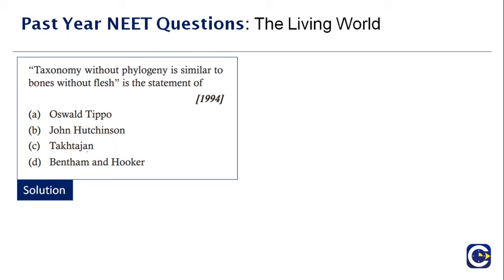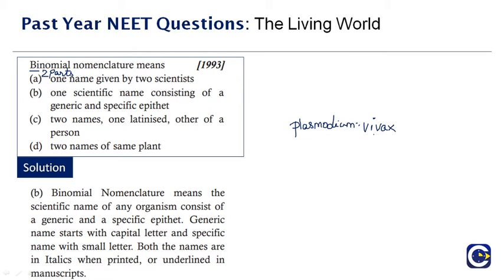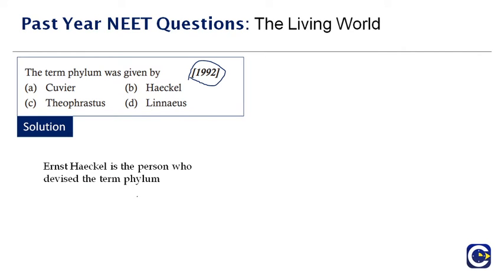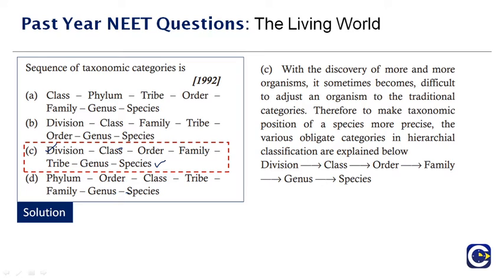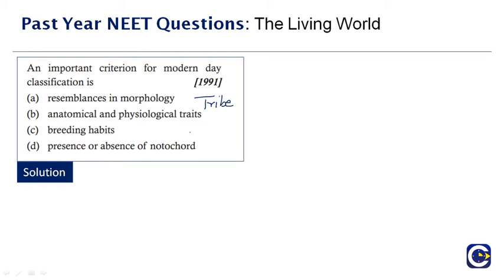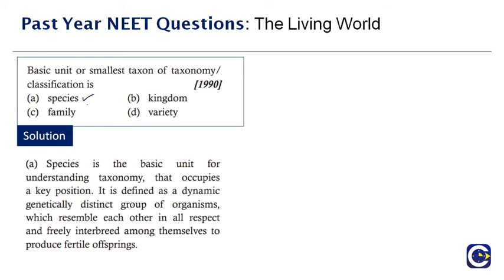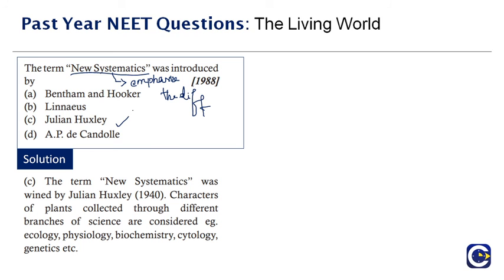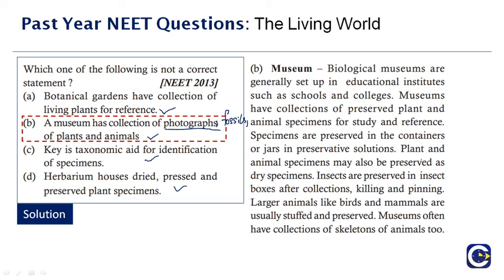NEET Past Year Questions Living World Part 3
This is part 3 video on past year NEET questions from the chapter Living World